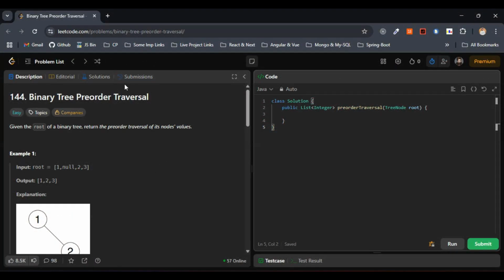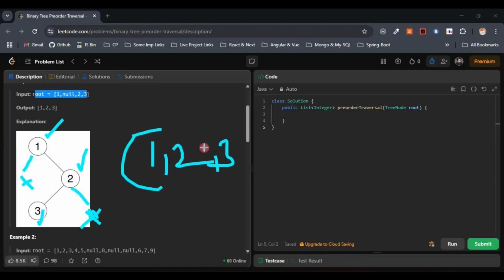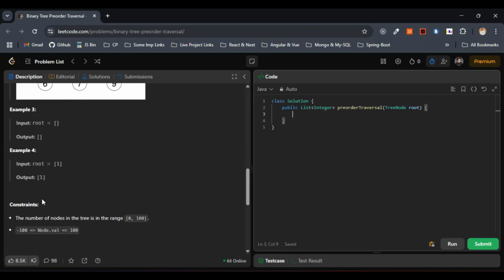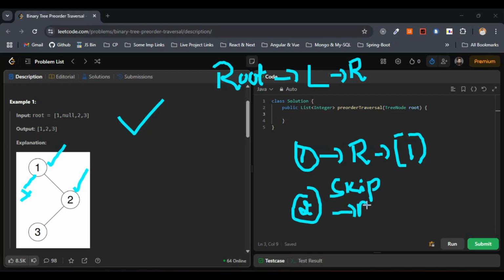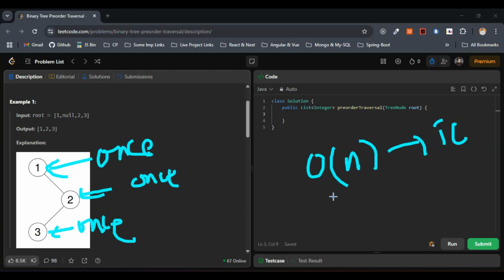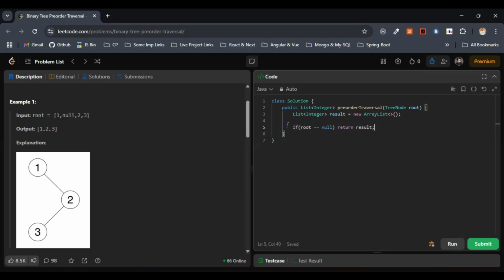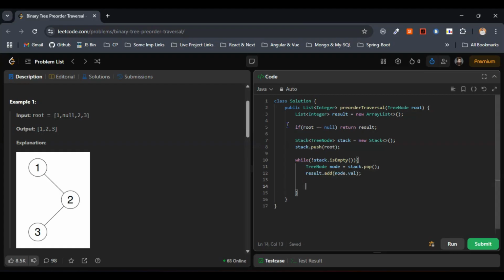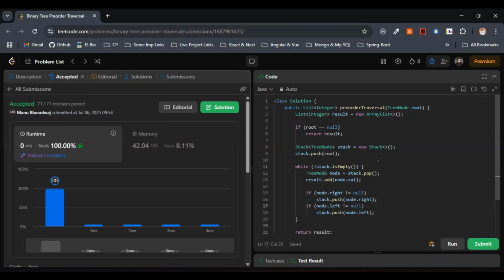88. Leetcode 144. Binary Tree Preorder Traversal : JAVA